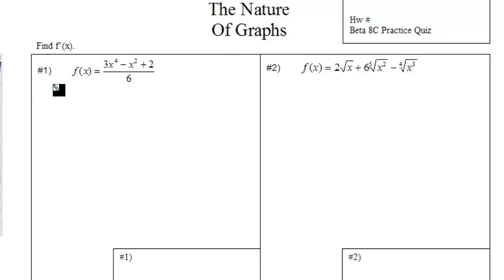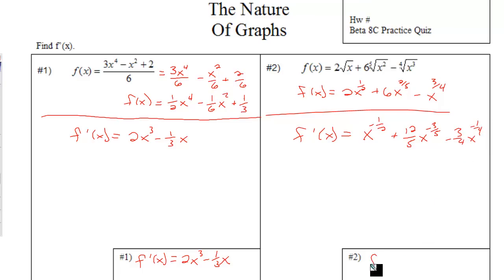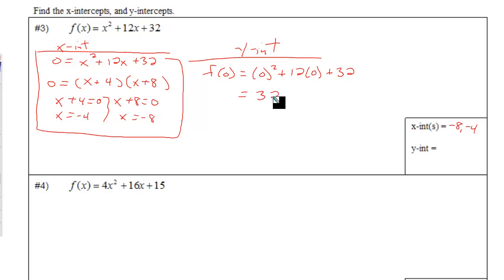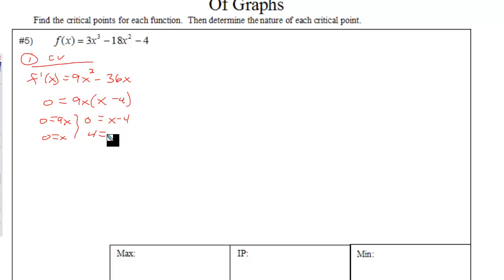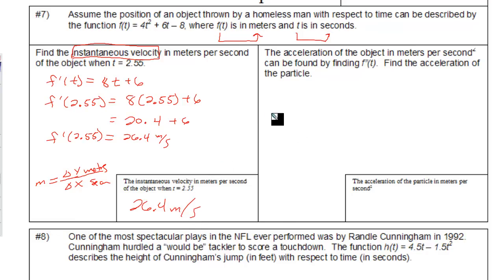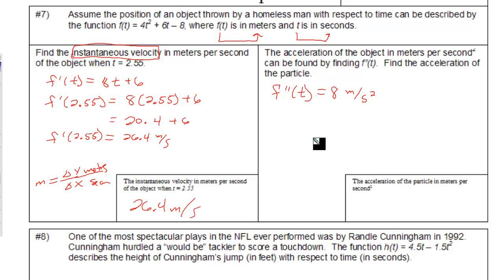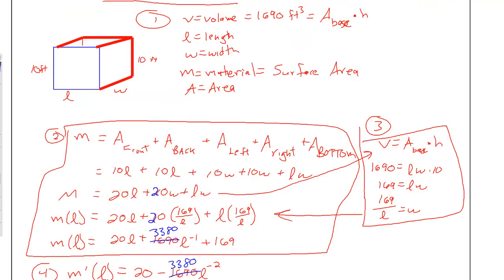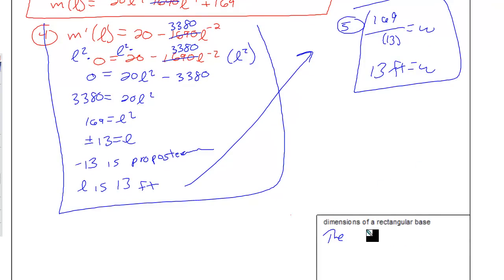Beta 8C Hw Graphs of Critical Points of Polynomials